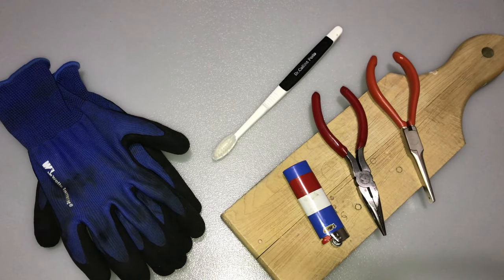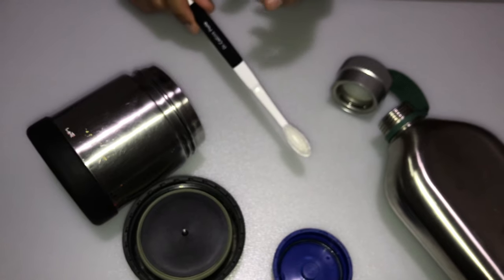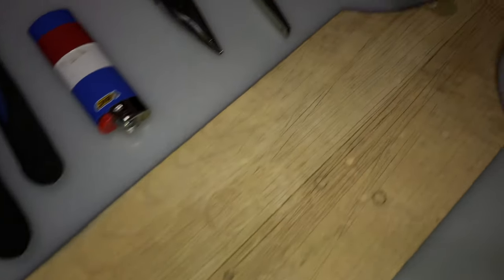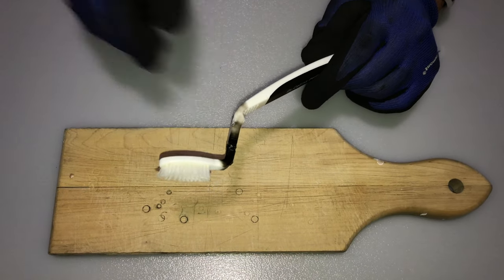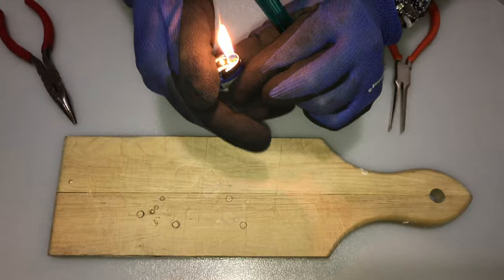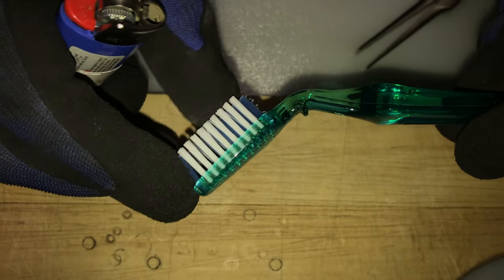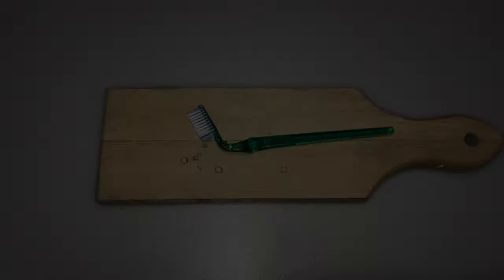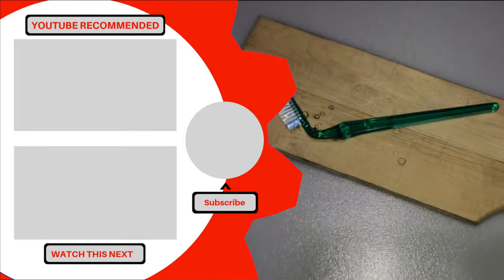𝗛𝗢𝗪 𝗧𝗢: 𝗕𝗲𝘁𝘁𝗲𝗿 𝗥𝗲𝘂𝘀𝗲 𝗢𝗹𝗱 𝗧𝗼𝗼𝘁𝗵𝗯𝗿𝘂𝘀𝗵𝗲𝘀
𝗛𝗼𝘄 𝘁𝗼 𝗺𝗮𝗸𝗲 𝗿𝗲𝘂𝘀𝗲 𝘆𝗼𝘂𝗿 𝗼𝗹𝗱 𝘁𝗼𝗼𝘁𝗵𝗯𝗿𝘂𝘀𝗵𝗲𝘀 𝗯𝘆 𝗾𝘂𝗶𝗰𝗸𝗹𝘆 𝗰𝘂𝘀𝘁𝗼𝗺𝗶𝘇𝗶𝗻𝗴 your old toothbrushes so that they be more useful for cleaning things that are difficult to clean.

Tools/Materials Needed:
1.  Non-marring pliers
2.  Heat Source (lighter, candle, or heat gun)
3.  Gloves
4.  Wooden, Stone or Metal Board to place toothbrush
5.  Old Toothbrush

𝗵𝘁𝘁𝗽𝘀://𝘄𝘄𝘄.𝘆𝗼𝘂𝘁𝘂𝗯𝗲.𝗰𝗼𝗺/𝗰/𝗛𝗔𝗡𝗗𝗬𝗗𝗔𝗡𝗗𝗬𝗛𝗨𝗦𝗕𝗔𝗡𝗗

Please seek professional assistance or a professional repair manual for your specific vehicle if you are not experienced or uncertain about how to proceed. I am NOT responsible for any problems that you might incur by watching or following this video and you follow at your own risk**